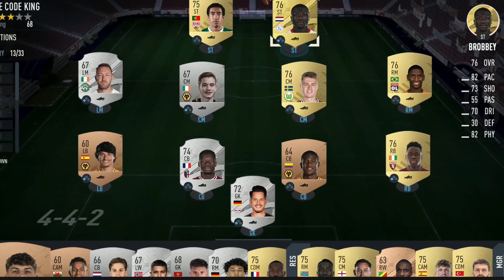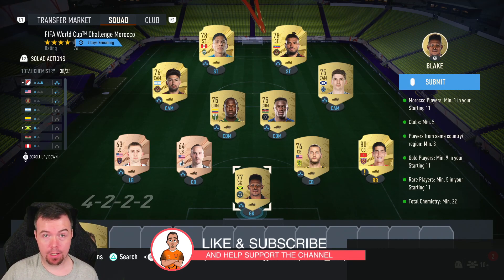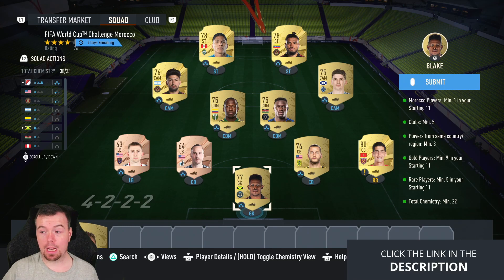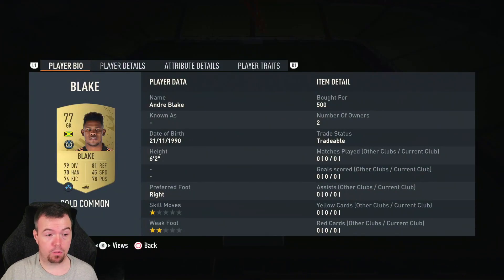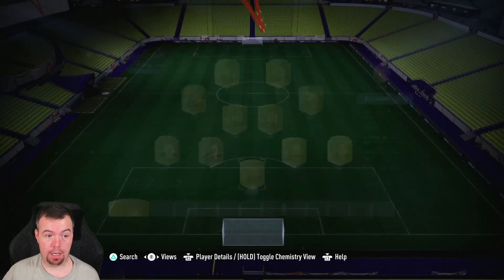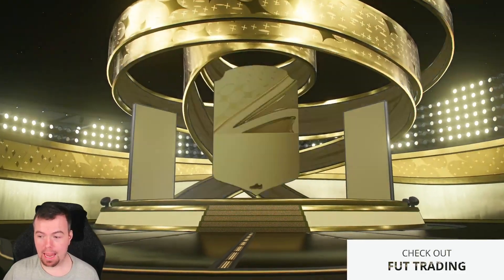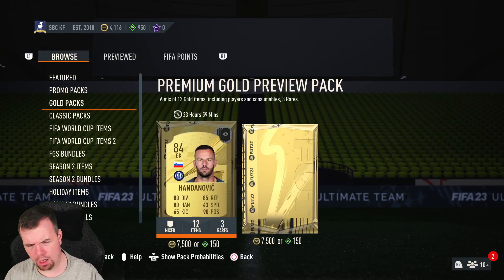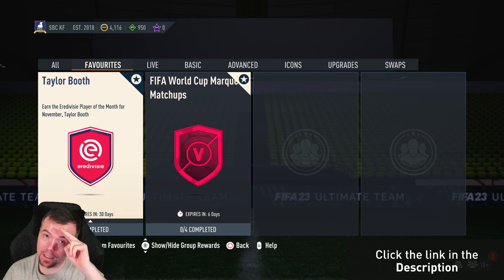FIFA World Cup Challenge Morocco SBC Completed - Tips & Cheap Method - Fifa 23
yo guys welcome to another WC sbc video, this is the FIFA World Cup Challenge Morocco, hope it helps and hope you help out the channel